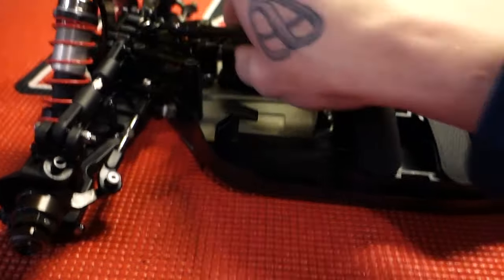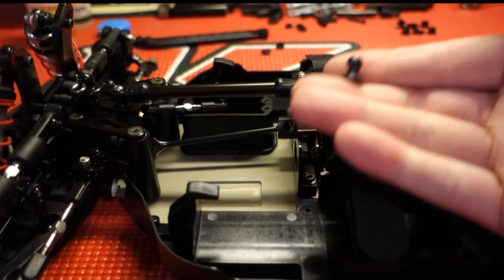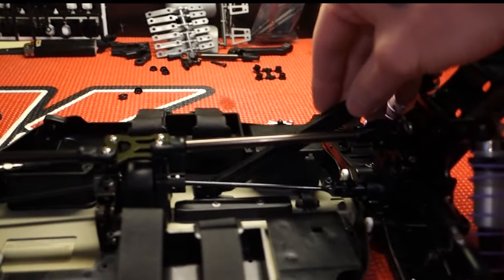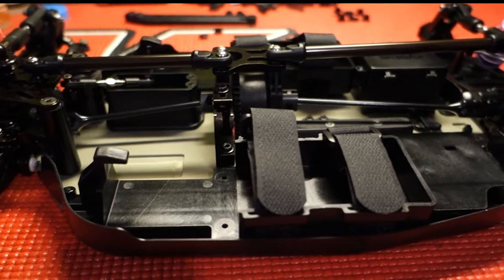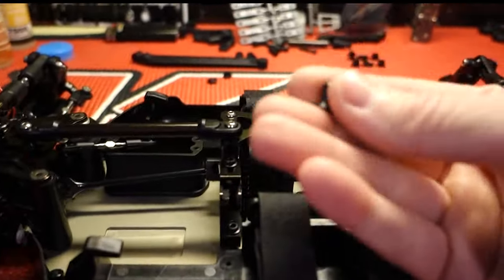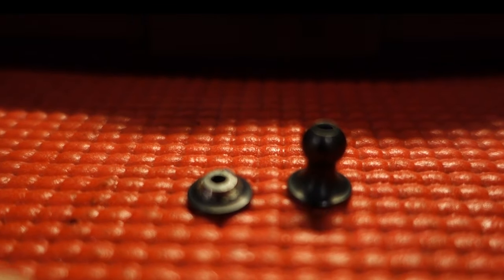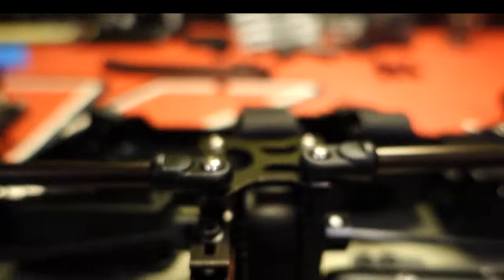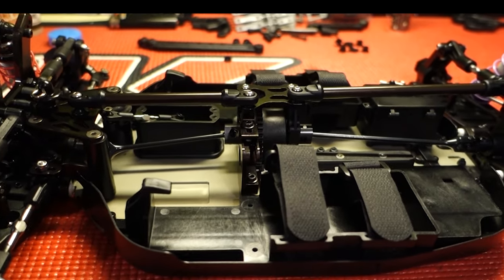KYOSHO MP10 TKI2 & MP10e BUILD